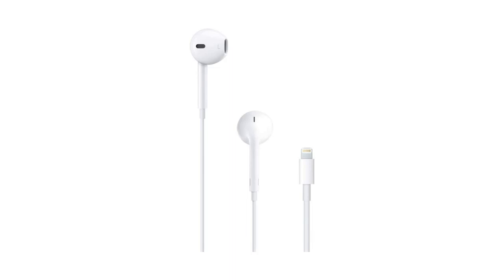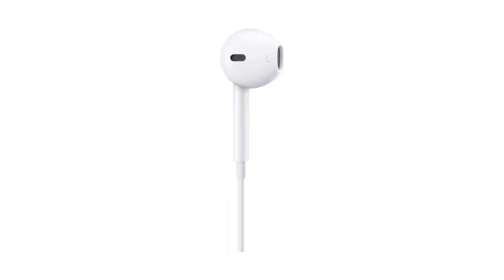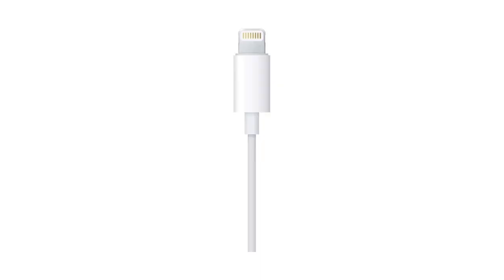Apple EarPods Headphones with Lightning Connector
In this video I am going to share Apple EarPods Headphones.